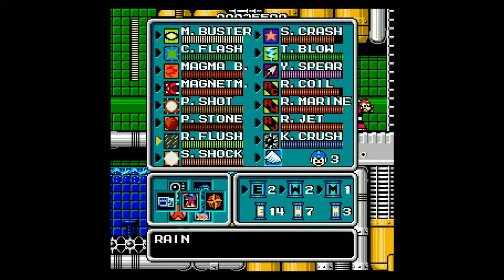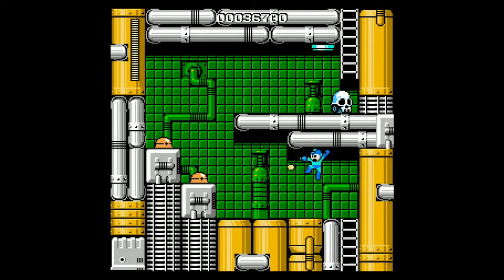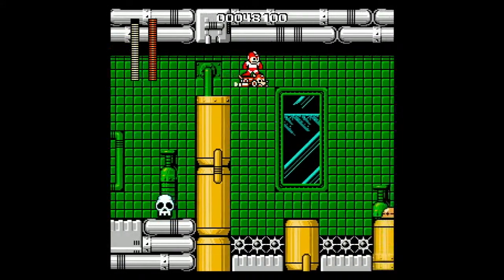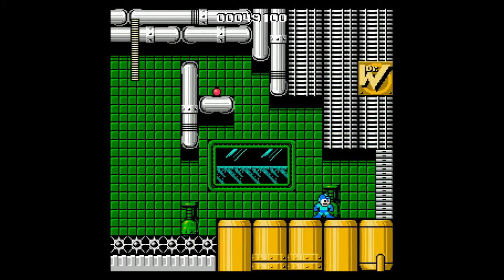Let's Play Mega Man RotFA part 17 - Old Bosses, New Patterns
These are bosses we've seen before, but now they act very differently.